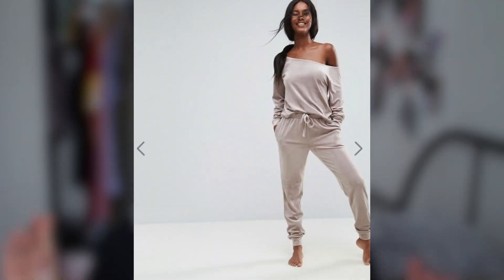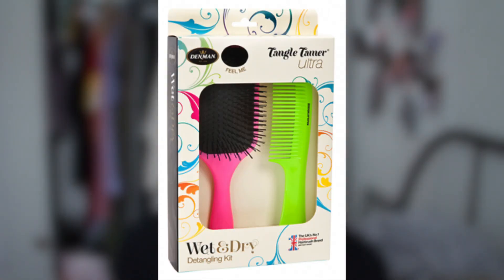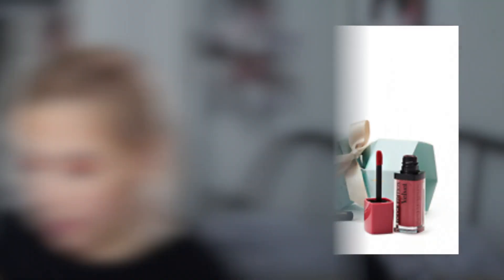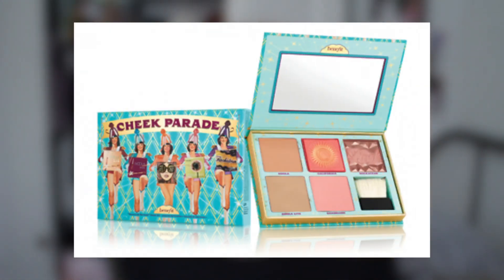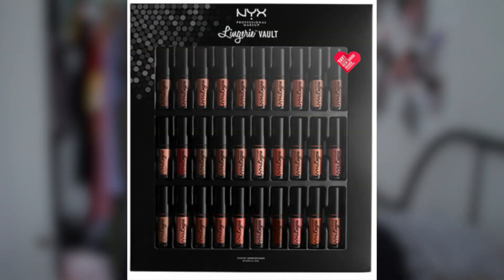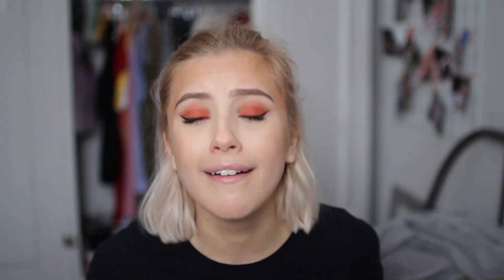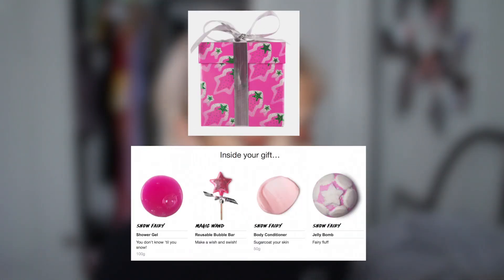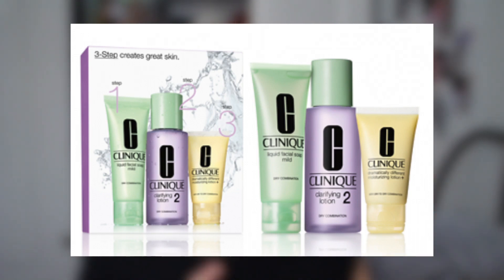50+ CHRISTMAS PRESENT IDEAS- FOR HIM & HER | Oliviagrace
1. velour jogger velour hoodie
2. pj sets
6. slippers
7. benefit there real set
8. benefit christmas set
9. stocking stuffer- hair brushes
10. beauty blender set
11. face mask set (five)
12. charcoal face masks
13. baby lips, gloss balm set
15. burts bees lip balm
16. bourjour cracker
17. first aid beauty (on sale)
18. mens bulldog skincare
19. dior sauvage
20. ysl makeup set
21. juicy couture perfume set
22. juicy couture mini set
23. benefit blush set
24. stocking set sleep
25. nix lipstick vault
26. korres
27. rimmel cracker
28. tanya burr calendar
29. nix nude vault
30. stila lip set
31. loreal skin set
32. mens loreal set
33. mochino set
34. micellar water set
35. nutella set
37. zoella pencil case with perfume etc
38. next table organiser
39. glitter set nix
44. magnatone face brush- on sale
45. birthday cake gift set
46. ren mini body kit
47. sally hansen
48. real techniques set
50. clinique skim set

I hope you all enjoyed this video cause it deffo took awhile to film and edit ahahahaha, see you soon with my next vlogmas!!!

SOCIAL MEDIAS !!

I'm currently hosting the Disney Channel Vlog with Evie! ( Lovevie ) You can watch it over on the Disney Channel UK YouTube channel